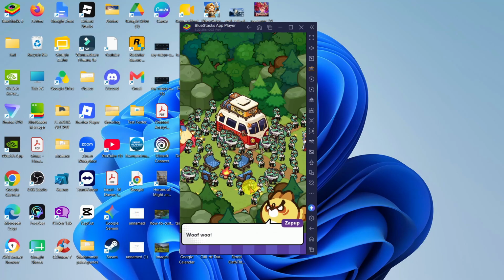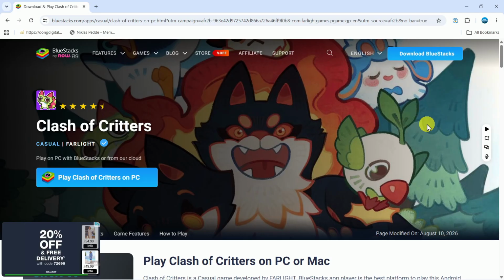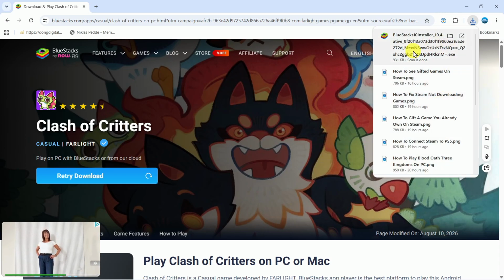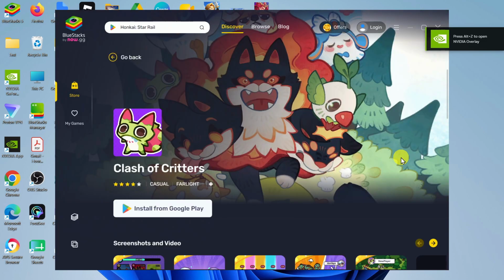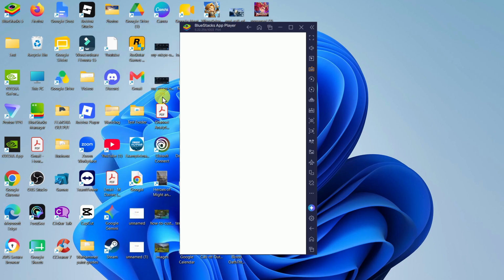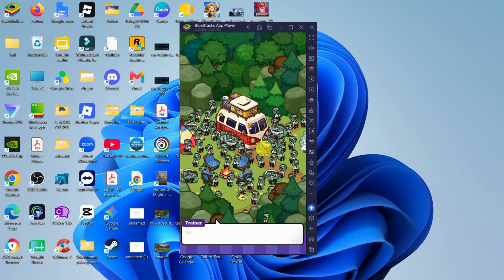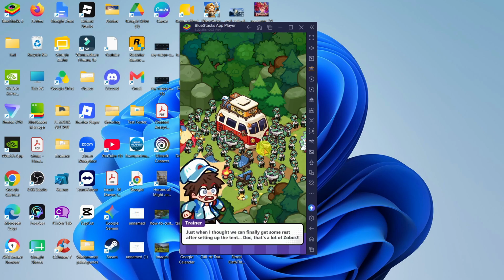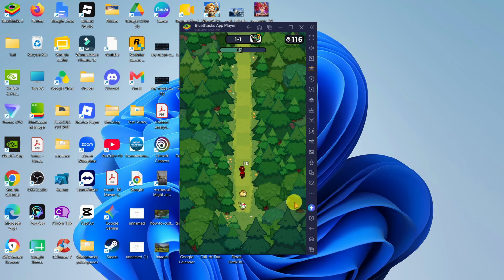How To Play Clash Of Critters On PC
In this easy step-by-step tutorial, I’ll show you how to download, install, and play Clash Of Critters on your Windows PC using BlueStacks.

If you want to enjoy Clash Of Critters on a larger screen and play it using your computer, BlueStacks makes it easy to run the mobile game on your PC. I’ll walk you through the setup process, from installing BlueStacks to finding Clash Of Critters and getting the game ready to play.

By the end of this video, you’ll know how to play Clash Of Critters on PC, how to install Clash Of Critters using BlueStacks, and how to get started with the game on your Windows computer.

Thanks!